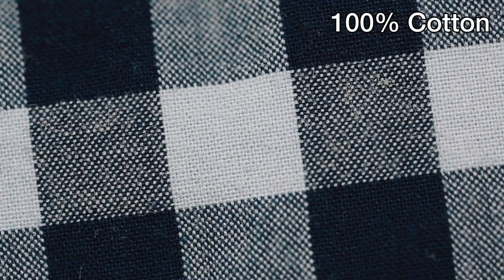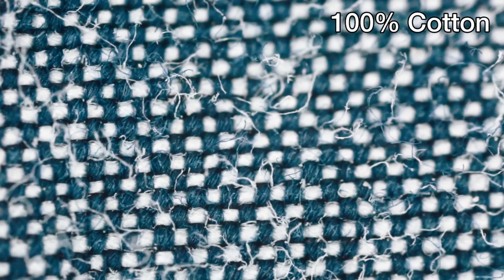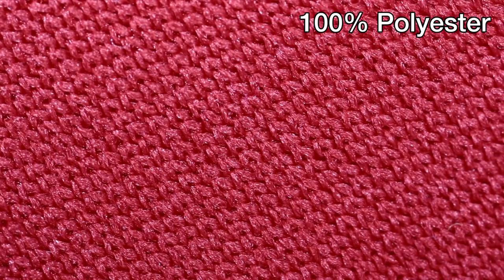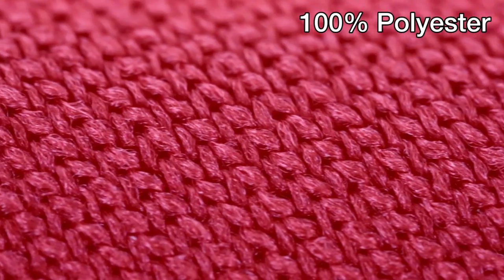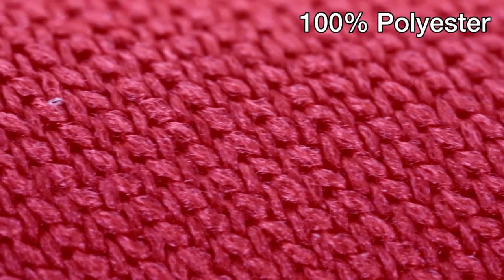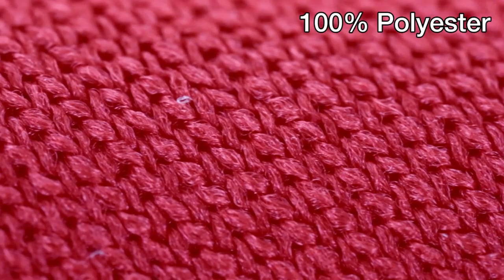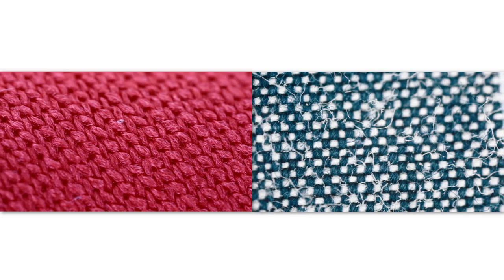How "Wicking Material" Athletic Clothes Work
You might be familiar with "wicking fabrics" which are often used in athletic clothes.  But how exactly do these clothes work?